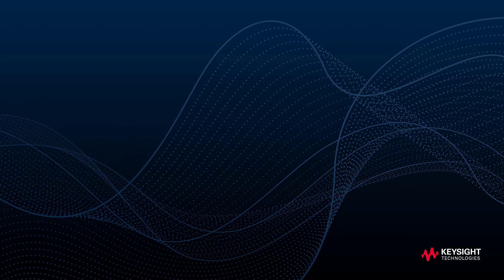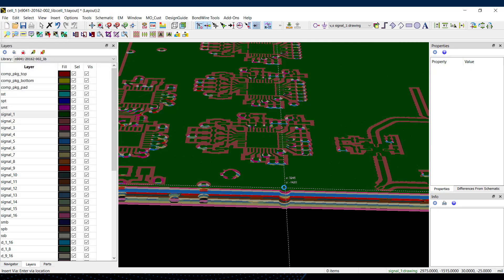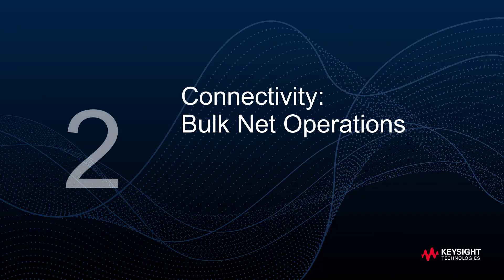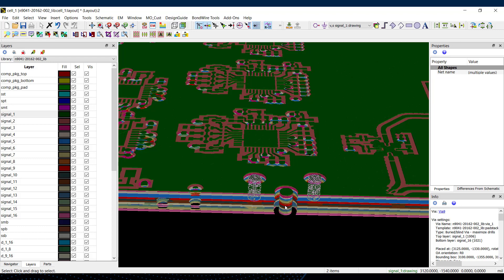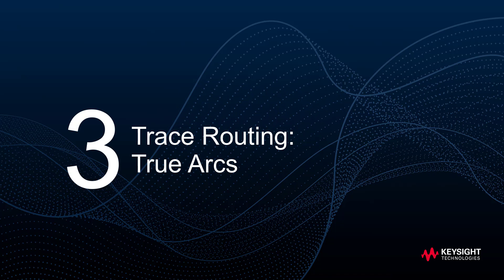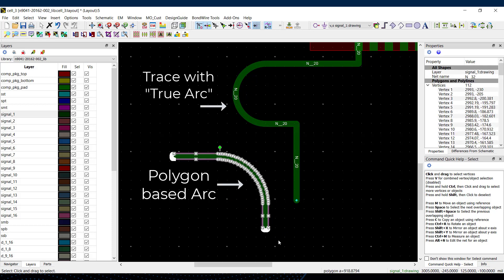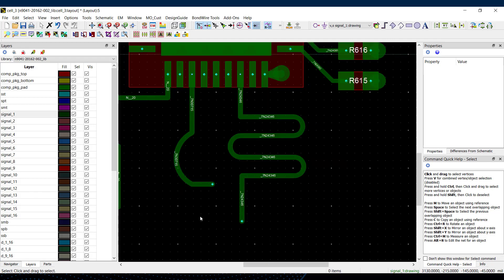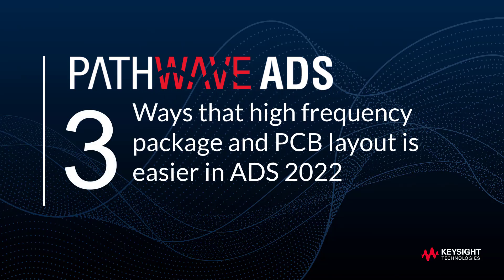3 Ways that High Frequency Package and PCB Layout is Easier in ADS 2022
Demo of New layout features in ADS 2022.